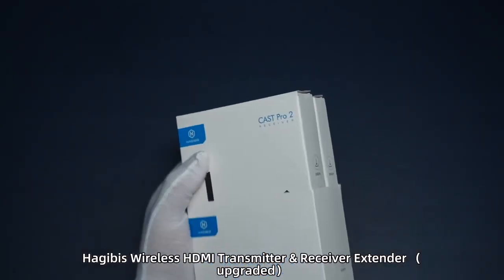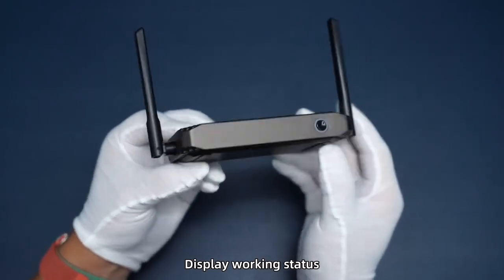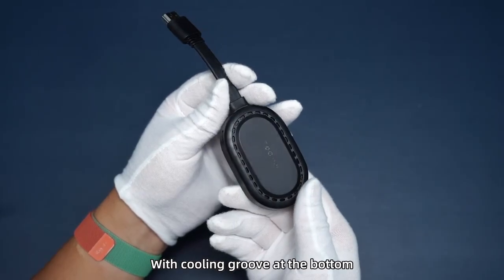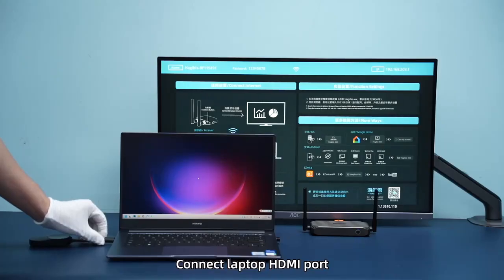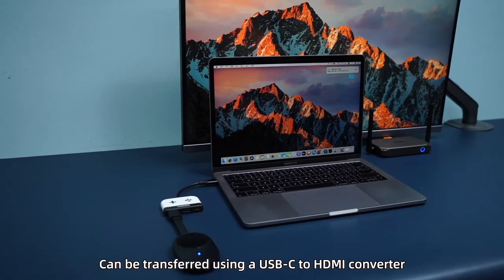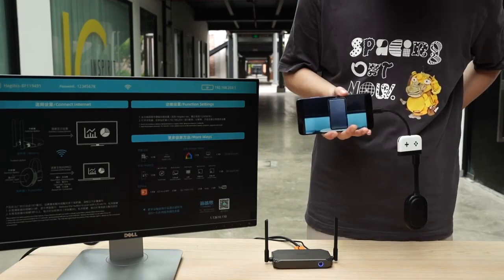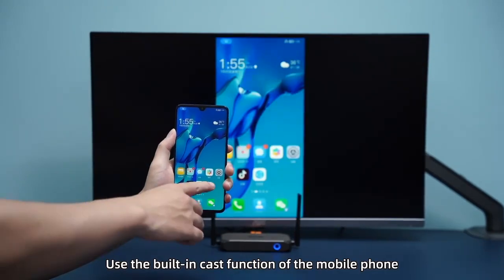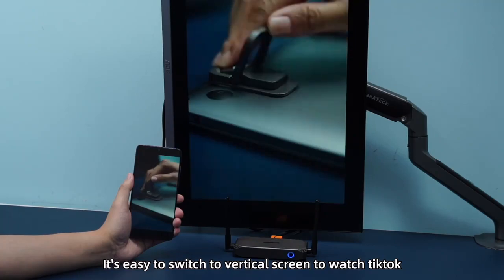Wireless HDMI-compatible Transmitter and Receiver Extender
Hagibis Wireless HDMI-compatible Transmitter and Receiver Extender Kit Wireless Display Dongle for TV Camera Streaming Projector